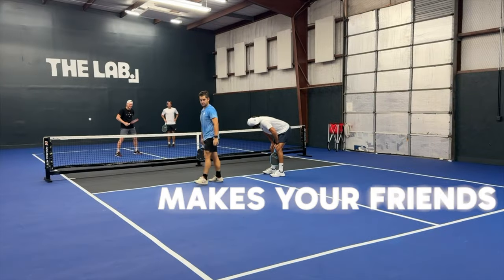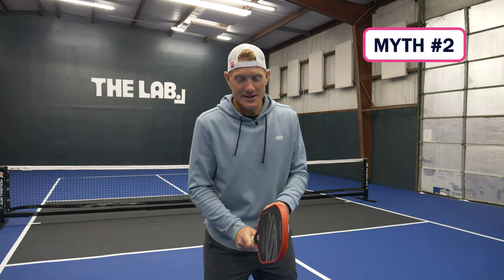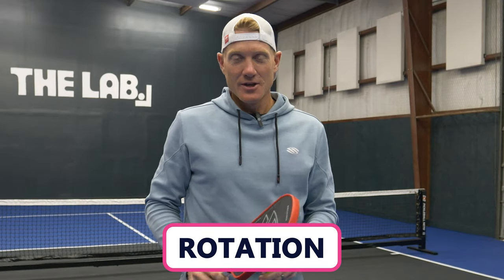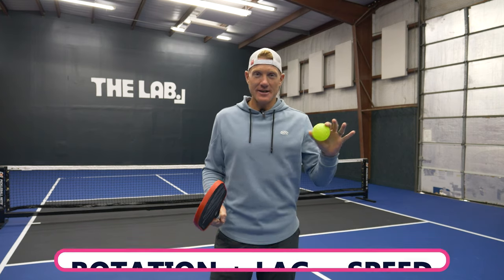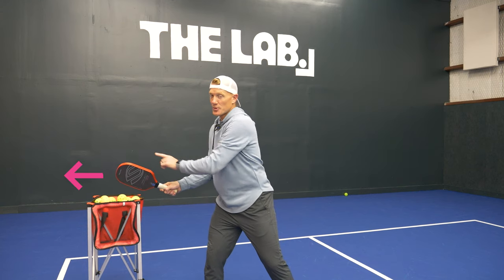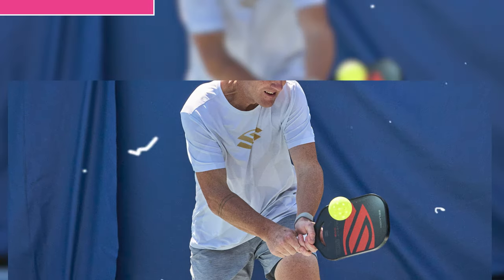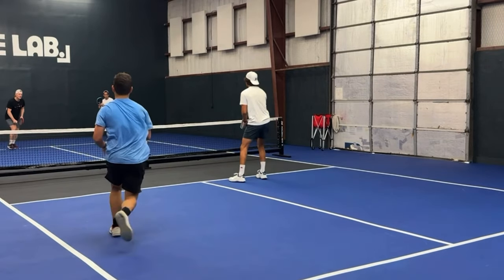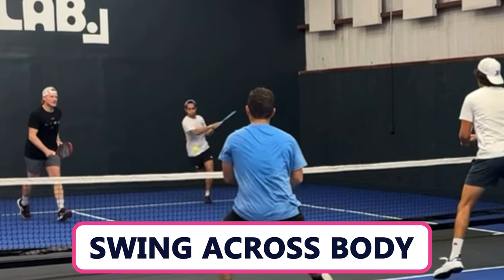How to Add Speed and Spin Effortlessly | Pickleball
How to Add Speed and Spin Effortlessly | Pickleball | Fast and Spinny Forehand Drive Techniques

Can Zane HIT the ball HARD?!?
This video will teach you how to hit amazing forehand topspin drives with the right grip and speed to win all your games! This in depth breakdown will level up your game if you are a pickleball beginner to pro. The forehand drive will help both your pickleball singles and pickleball doubles gameplay. We highlight key secrets of the forehand drive.

 Use CODE: john

Chapters:

00:00 INTRO
00:33 FOREHAND MYTHS
01:25 SPEED
01:55 ROTATION
02:45 LAG
03:27 HOW TO
04:33 SELKIRK
04:58 BREAKDOWN